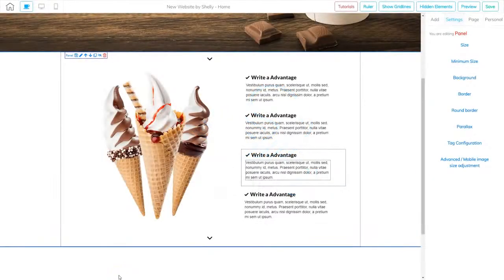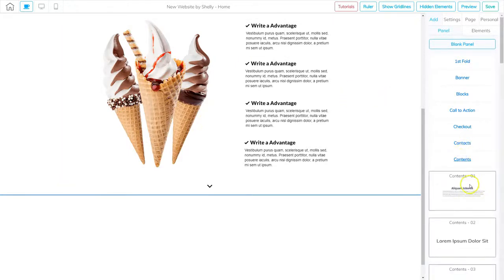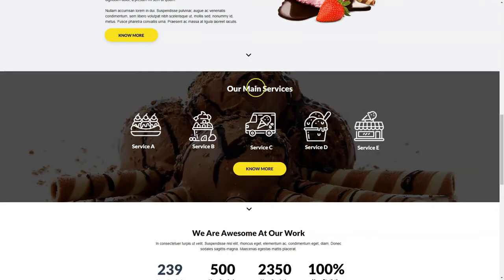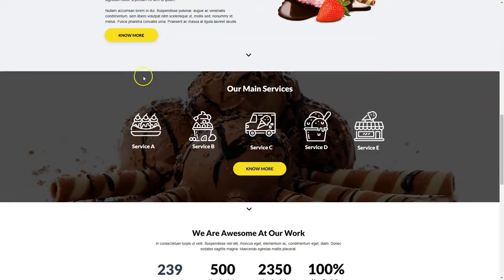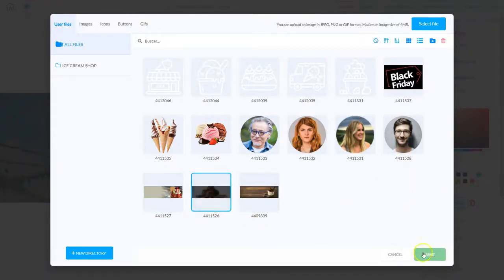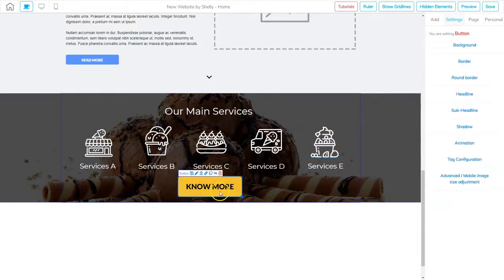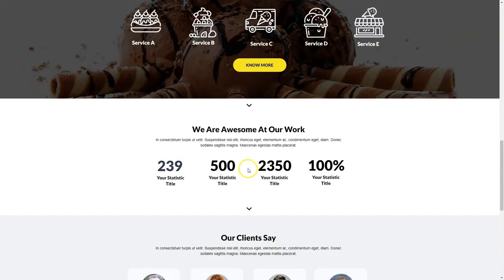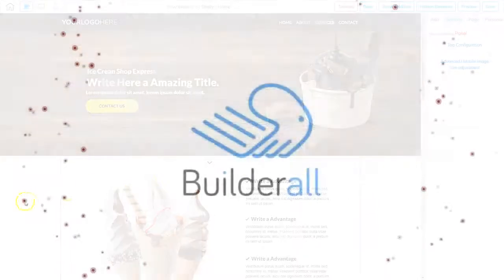Builderall Cheetah Website Builder - Panels 4 5 6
In this video you we go over panels 4,5,6 of the Cheetah Website Builder

🏆 I’m using VIDIQ  to build my YouTube Channel and you can too